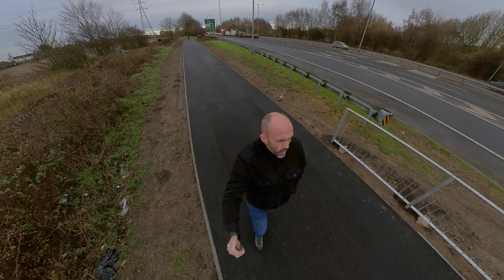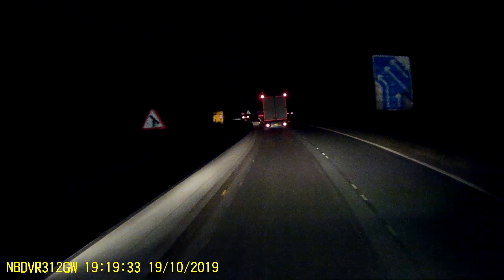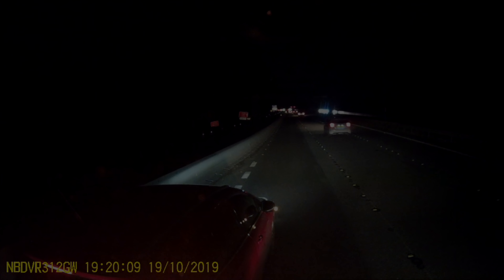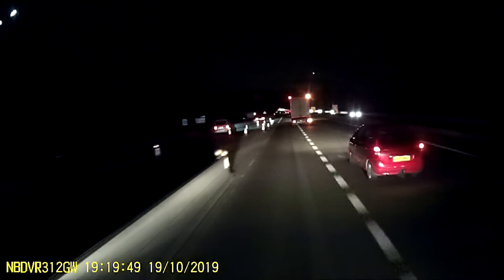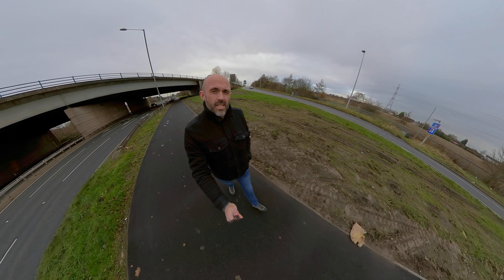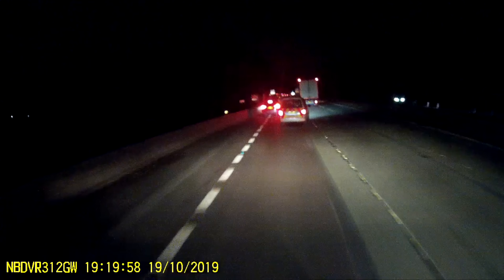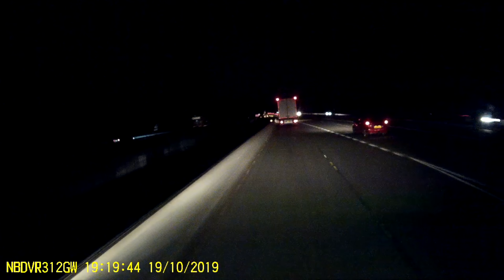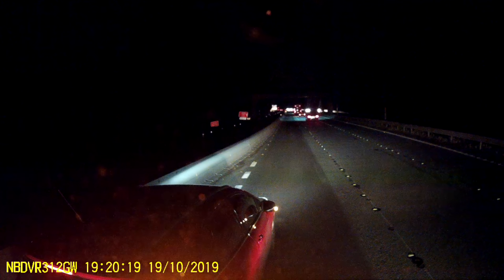Ashley's Analysis | Slip Road Accident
My viewer sent in this accident that happened when another car joined from a slip road. Who is the main culprit this time?